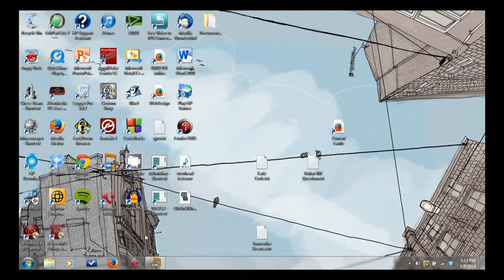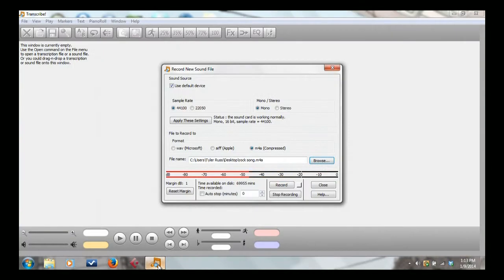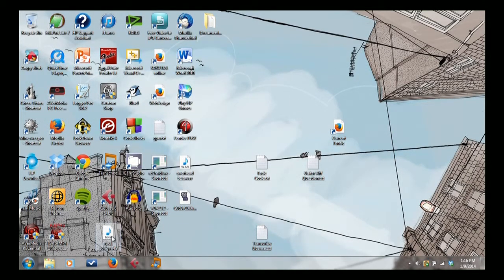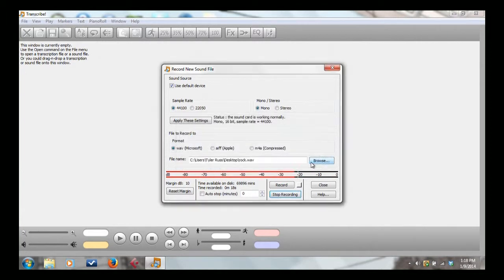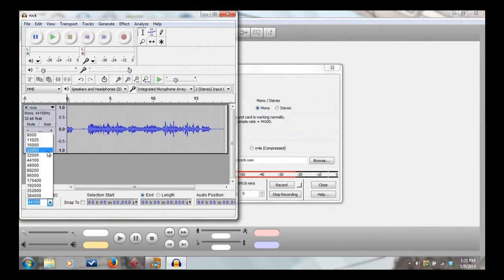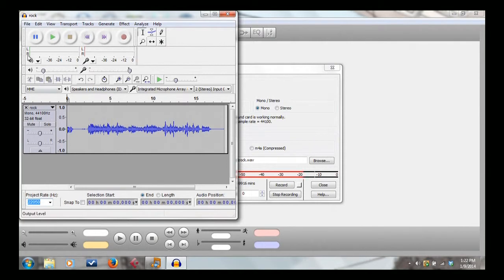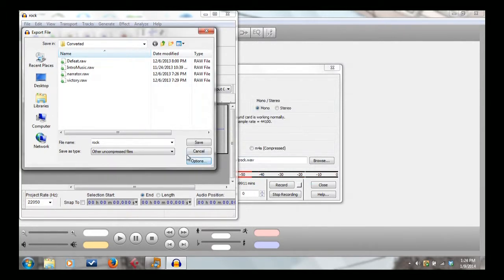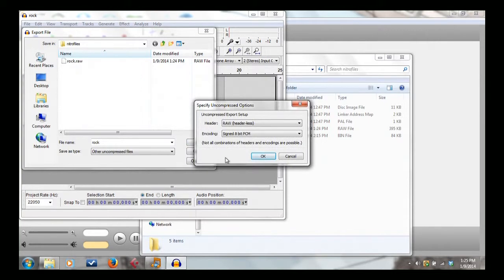NDS Programming: Music Streams Part 1/2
NDS Programming Lesson 7
Creating and formatting .raw files.